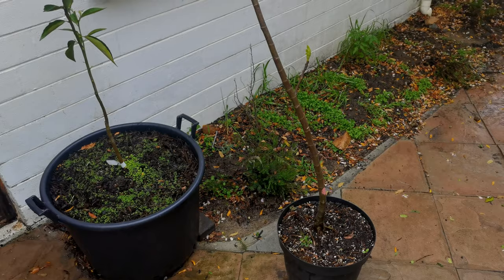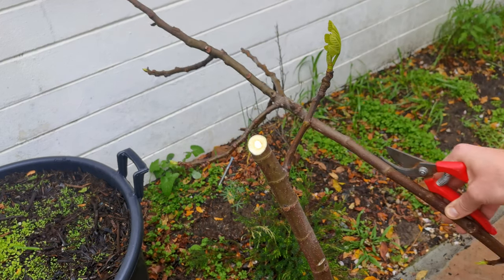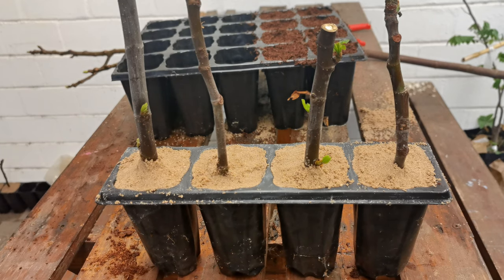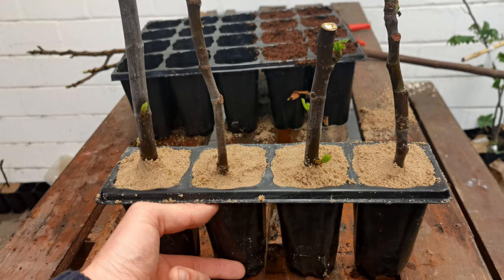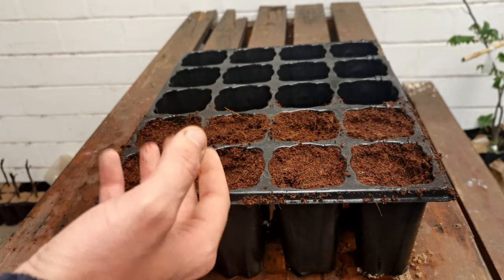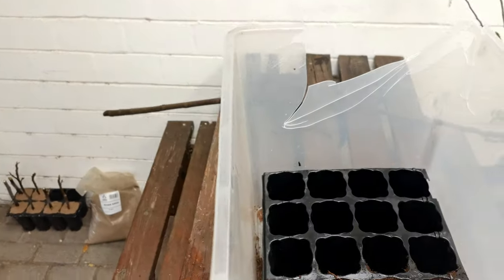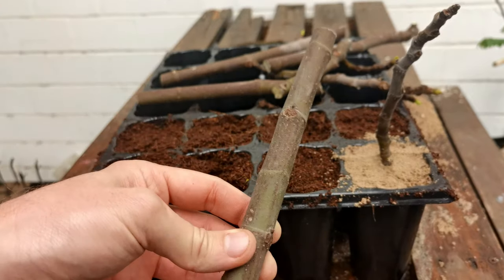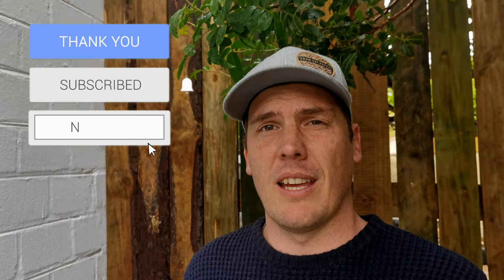Propagate your fig tree using cuttings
In this video I go into a lot of detail about taking fig tree cuttings, or propagating your figs, how to prepare cuttings and plant them to propagate your fig trees or favourite varieties.

Taking cuttings from your favourite fig tree, or a variety go fig that you don't have is the easiest and most reliable way of propagating a fig tree. When you have your lovely new cuttings there are some very important things to consider to make sure your cuttings strike and you don't lose them to known issues.

Some things to consider when taking and planting your cuttings:

1. Time of the year: You need to take your cuttings when the fig tree is dormant about to start pushing out new growth. as the buds begin to swell before spring is a great time.

2. Length of cutting: Make sure your cuttings are long and thick enough. You want your cuttings to be at least 15cm long, or long enough so 3 buds can be planted under the soil, and no thinner than a pencil.

3. Soil mix: To avoid fungal and bacterial issues I only use Coco Coir to strike my cuttings. This provides even and consistent moisture in a ph neutral and sterile environment.

4. NB - make sure you cover the top of soil with at least 1cm of river sand once the cutting is planted to avoid gnats and other bugs/worms from getting to the fragile new roots.

5. Store the cuttings in a humid and warm location and make sure you regularly allow fresh air in to avoid mould and fungal issues.

Video Timeline:

0:00 - Introduction
00:26 - Finding a fig tree for cuttings
01:50 - Tips for taking cuttings and making them work
04:10 - Example of planted fig cuttings
04:54 - How to plant fig cuttings
09:15 - Conclusion & final thoughts